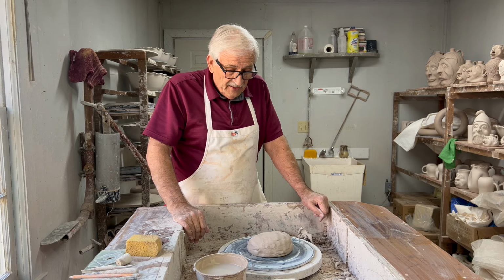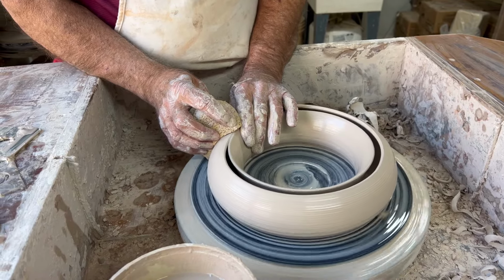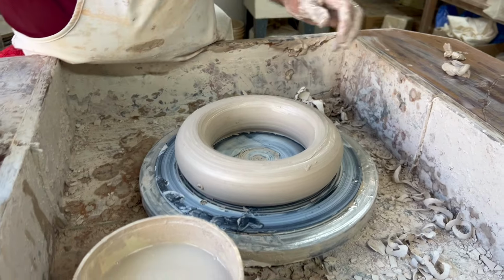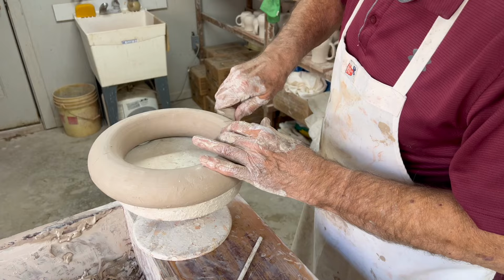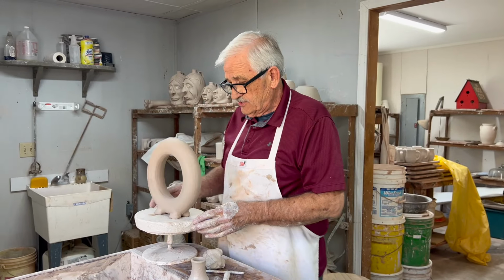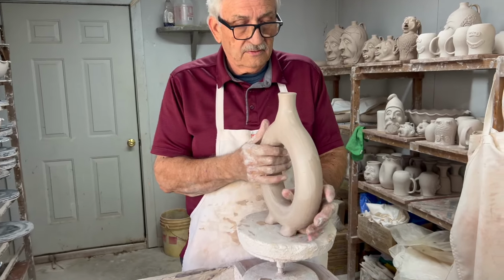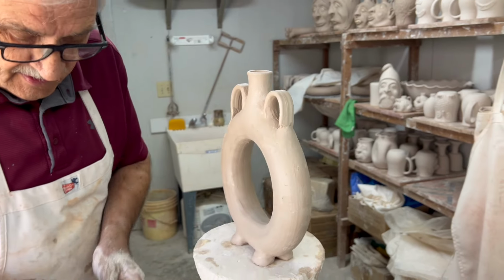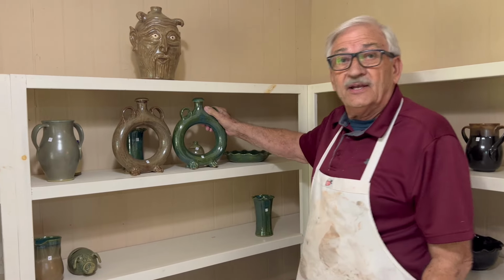Makin’ Pottery with J.R. Cooper Episode 3: Ring Jugs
Join J.R. (Ron) Cooper as he walks you through making ring jugs!